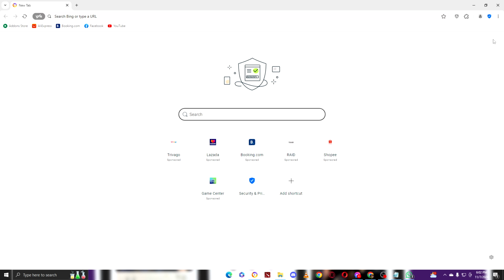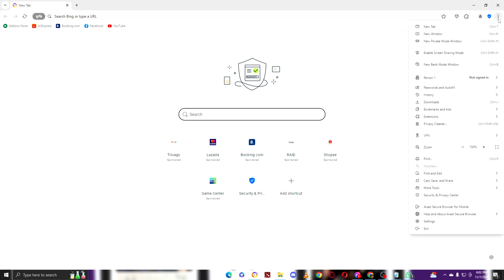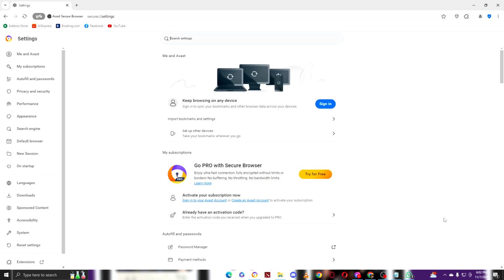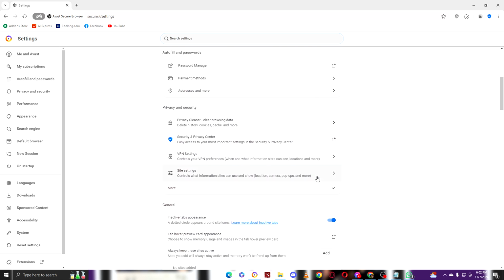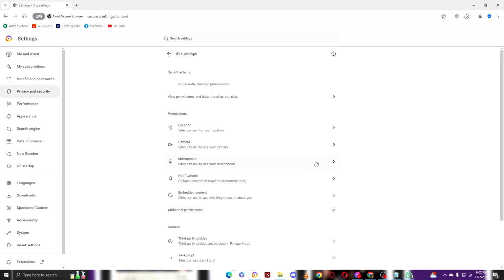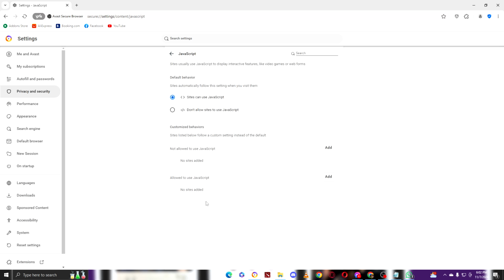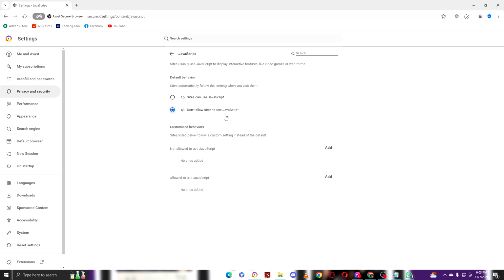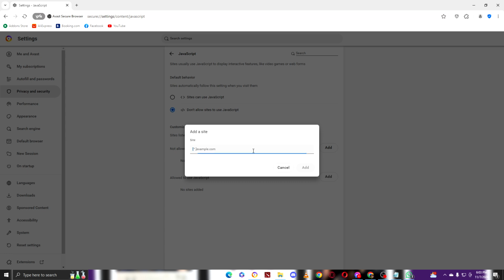Avast JavaScript | Guide Glimpse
Avast JavaScript - How to Manage Your JavaScript In Avast Secure Browser

In this video, we’ll show you how to manage your JavaScript settings in Avast Secure Browser. Learn how to enable or disable JavaScript to improve your browsing security and experience.